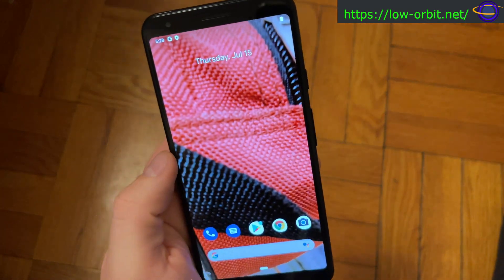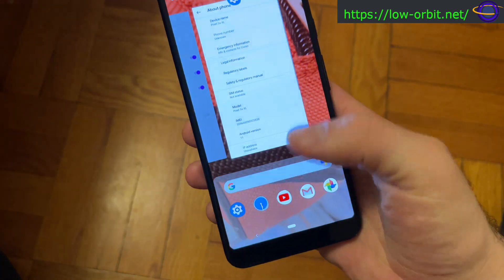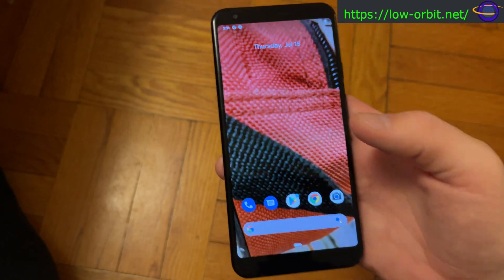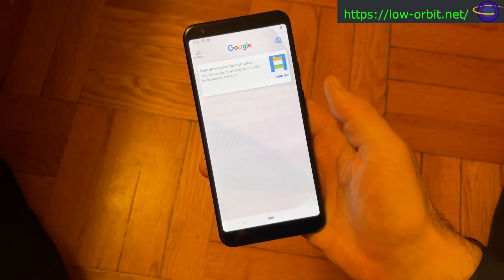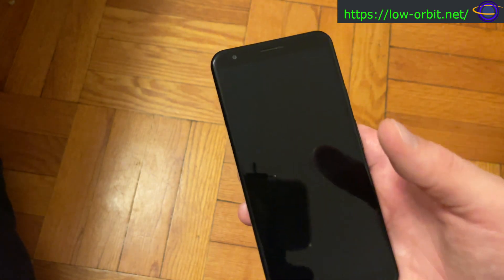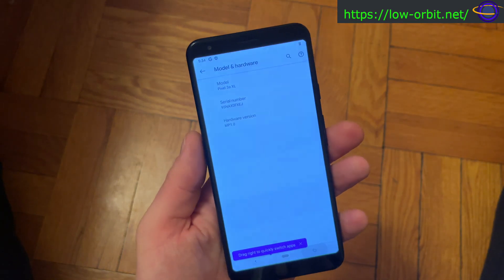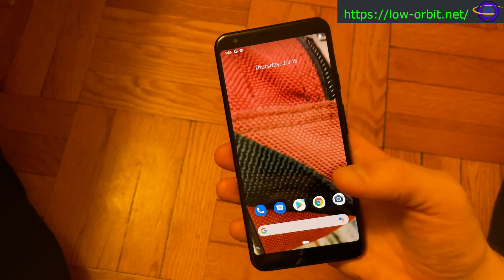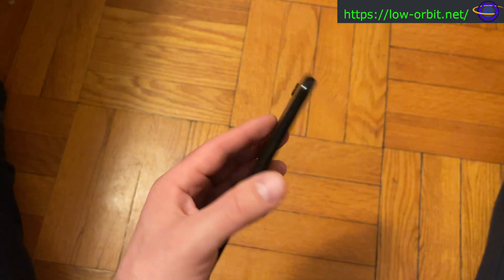Google Pixel 3a XL - Android or Ubuntu?